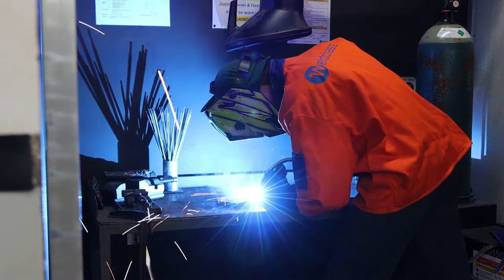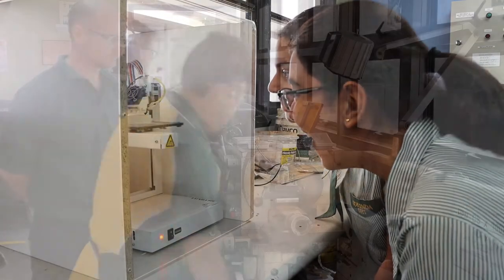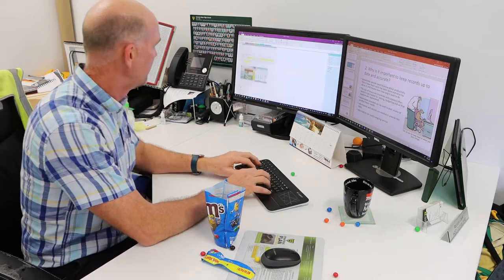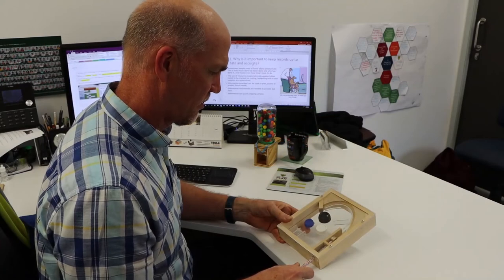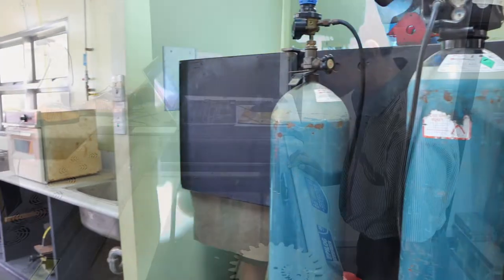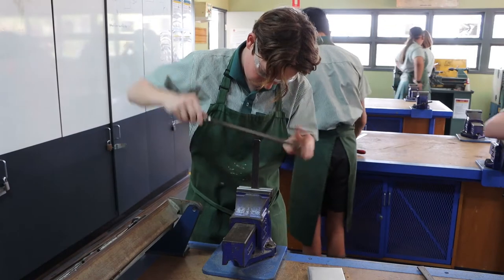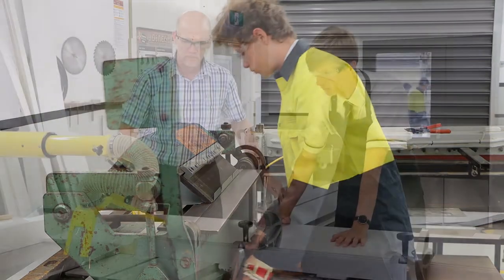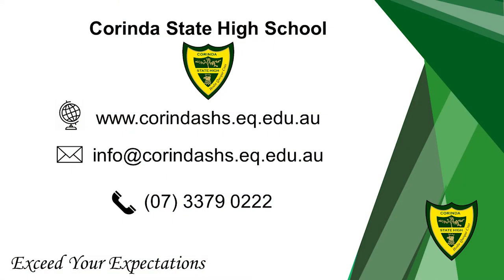INTAD Information Video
Learn more about Industrial Technology and Design at Corinda State High School.